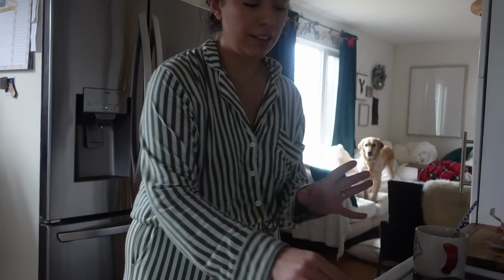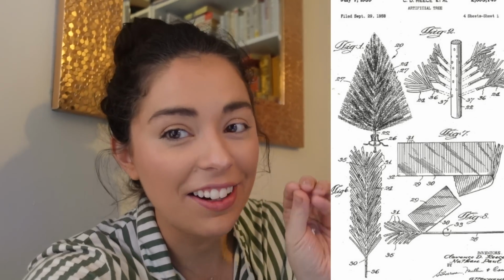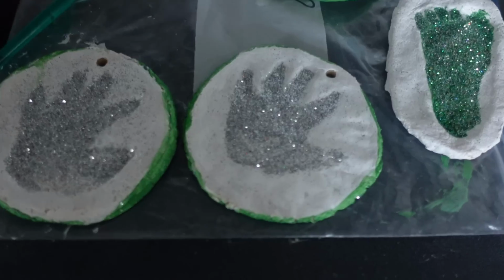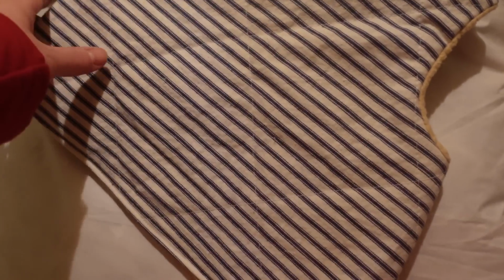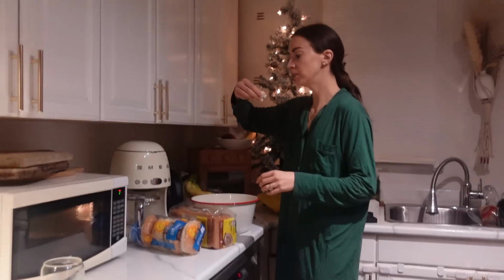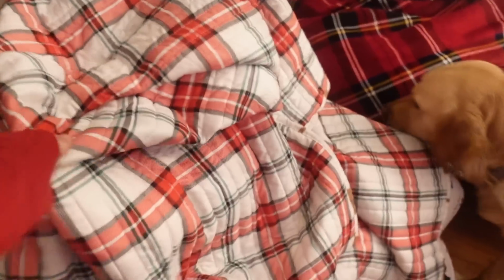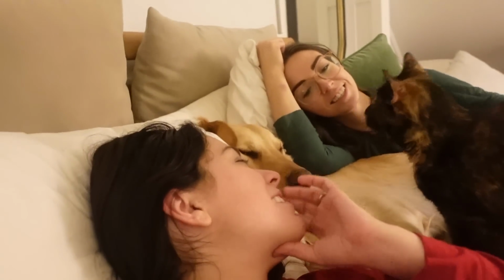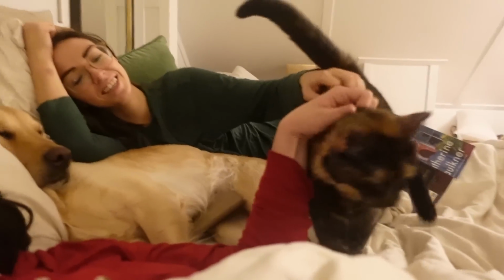toddler crafts & bedtime chats | vlogmas day 20? 2023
We're remaking those christmas hand print crafts that I didn't love and making them a whole lot cuter! Then allie and i are having a lil dat enight watching a lesbian Hallmark movie - Friends and Family Christmas! It was pretty good! Then lets have a HUGE bedtime chat